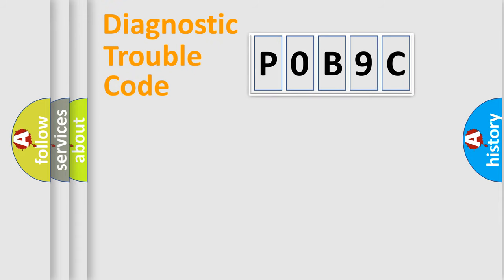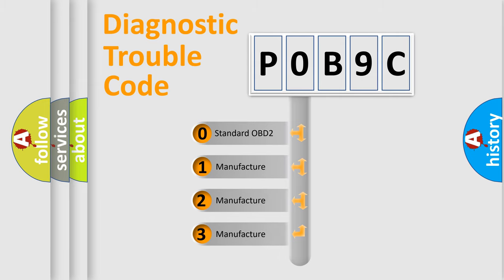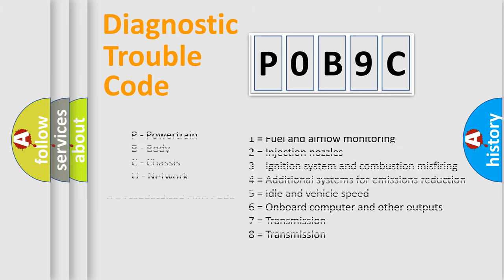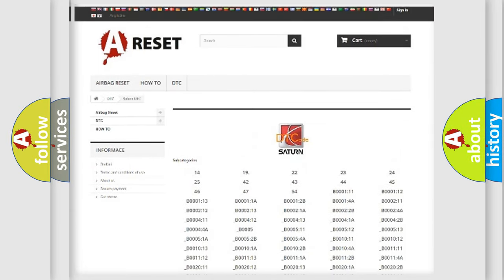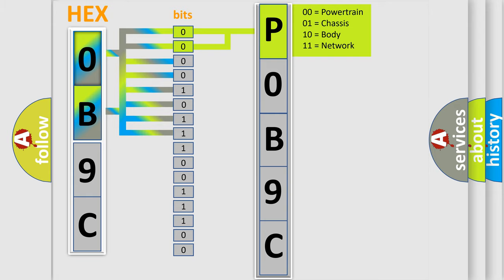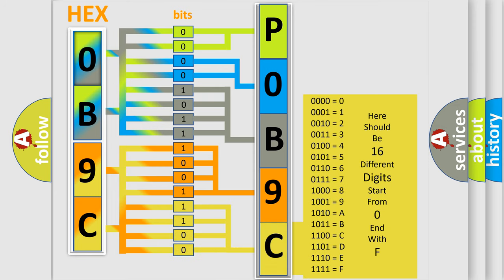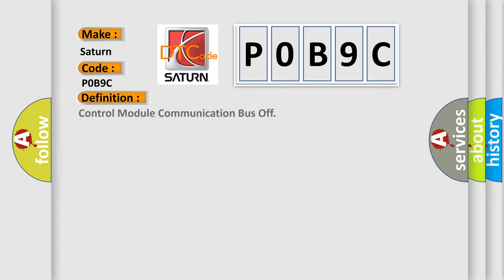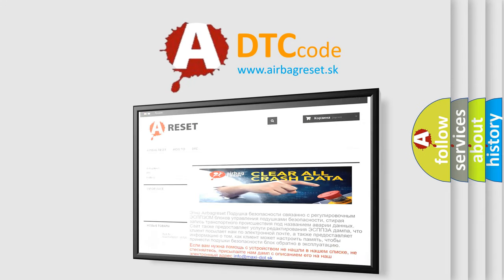DTC Saturn P0B9C Short Explanation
Contents:
0:21 Basic DTC analysis according to OBD2 protocol standard.
1:48 Insight into programming
2:58 A diagnostically understandable description of the Diagnostic Trouble Code
3:05 Basic error definition

Make:
Saturn
Code:
P0B9C
Definition:
Control Module Communication Bus Off
Description: